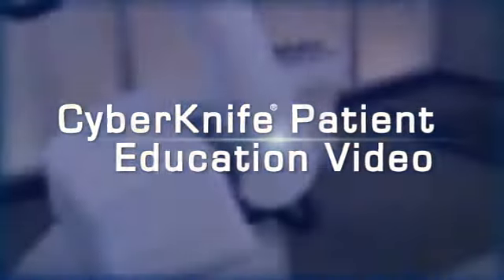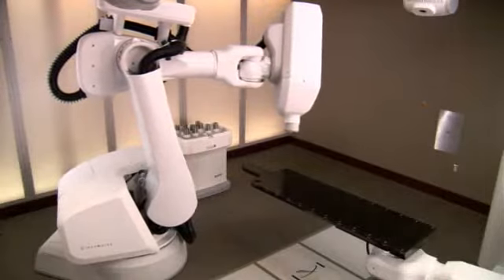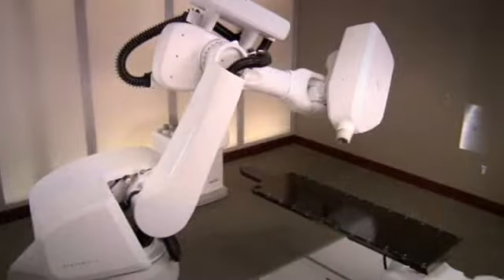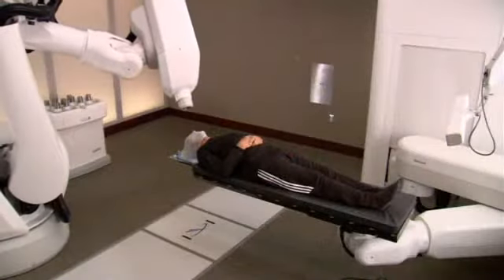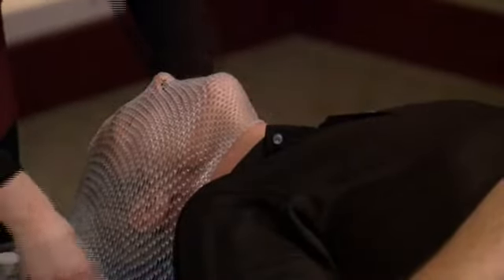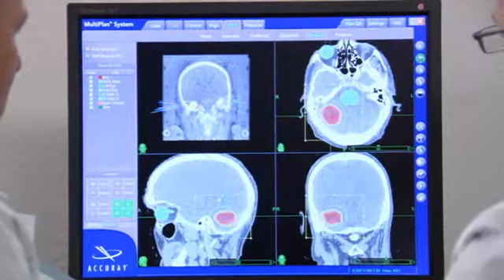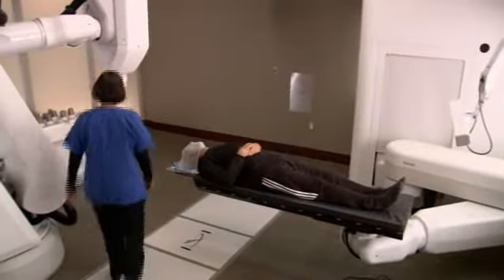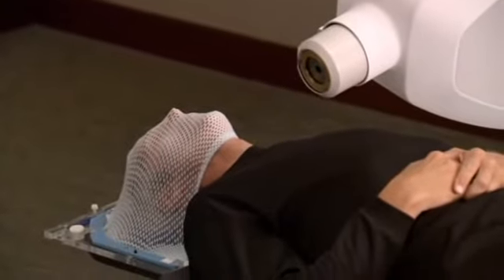Brain Tumor, Head & Neck Cancer, Trigeminal Neuralgia - Patient Education Video - Spokane CyberKnife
Discover how the CyberKnife system works to deliver high doses of radiation with sub-millimeter accuracy to cancerous and non-cancerous tumors within the brain, and the head & neck.

Explore your Options!